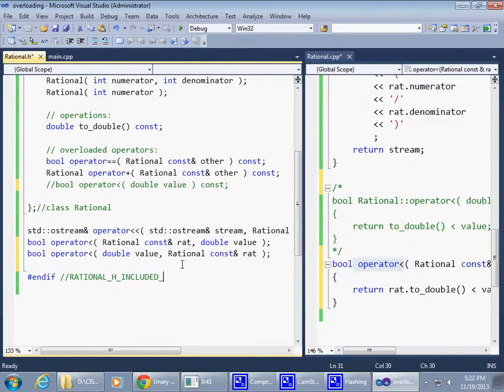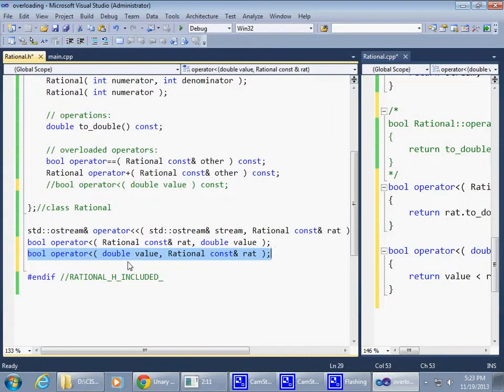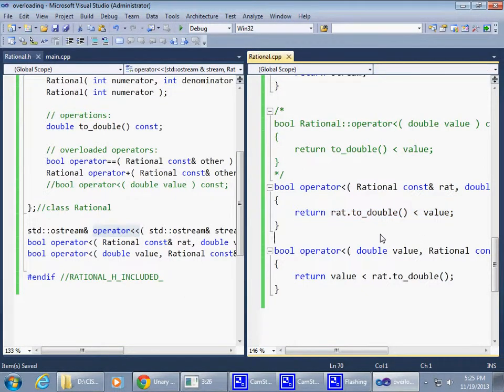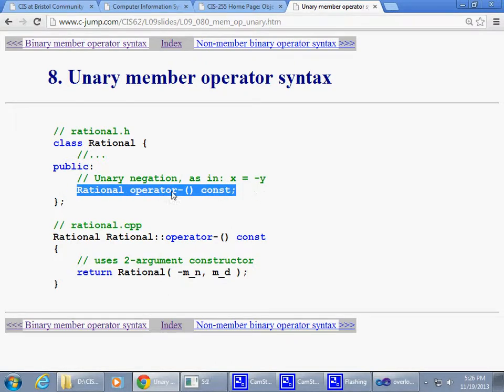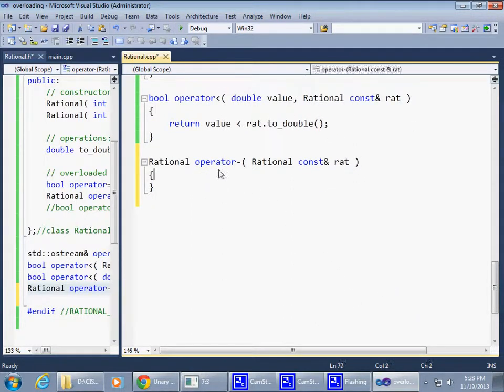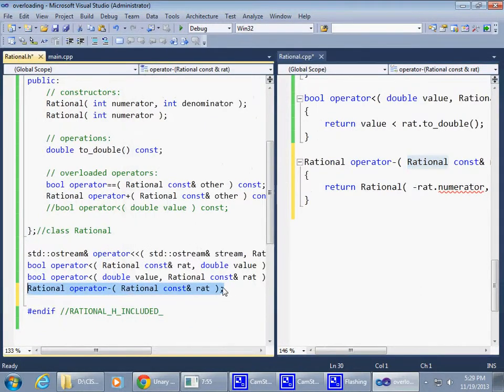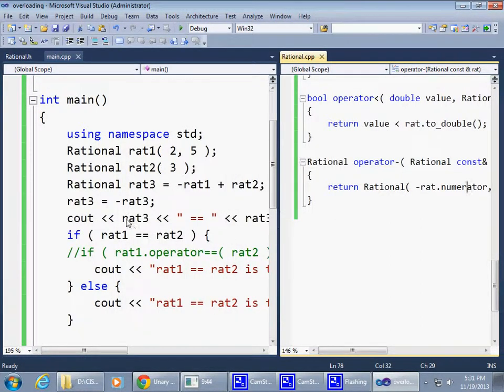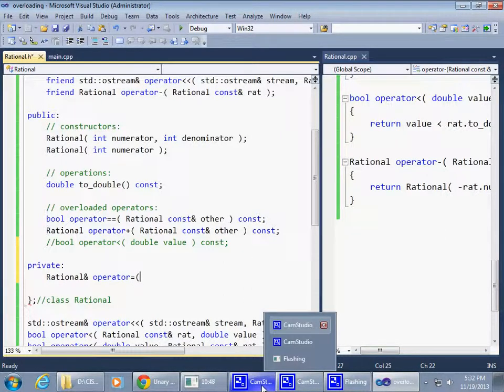Week 11 Operator Overloading Part 8